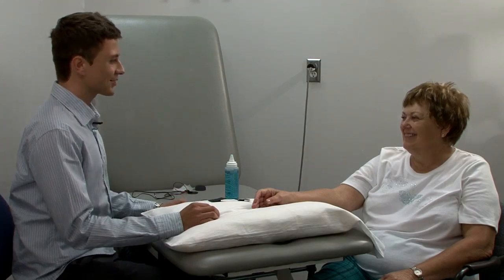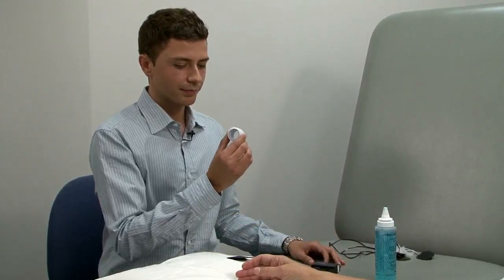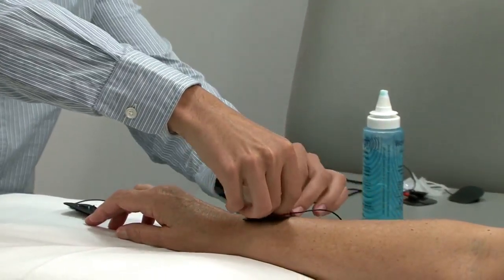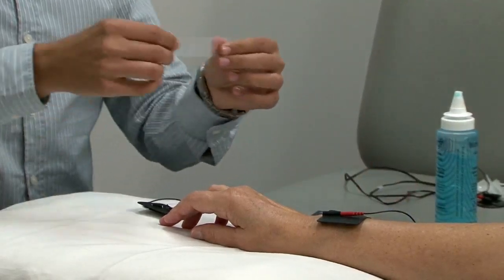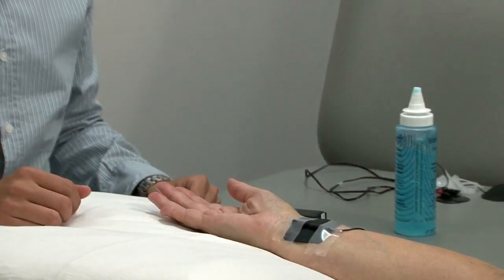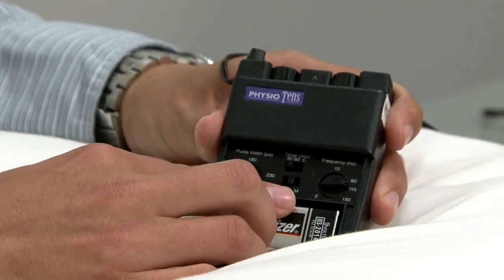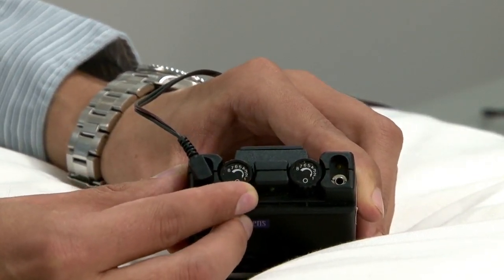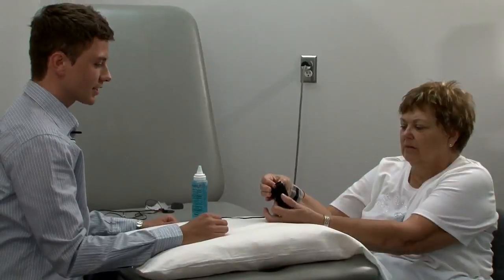Transcutaneous Electrical Nerve Stimulation (TENS) for Rheumatoid Arthritis (Practical Session)